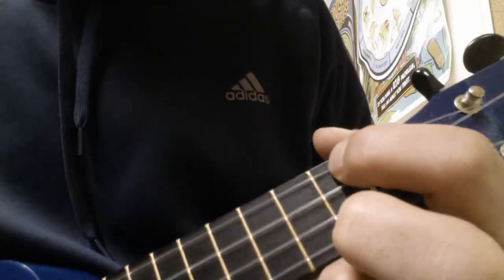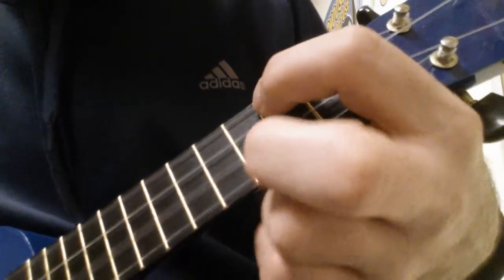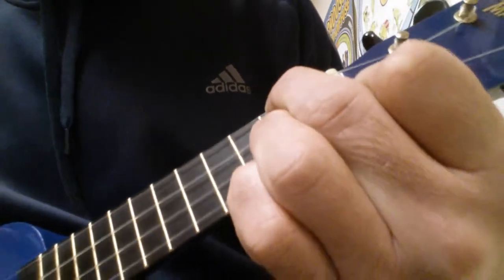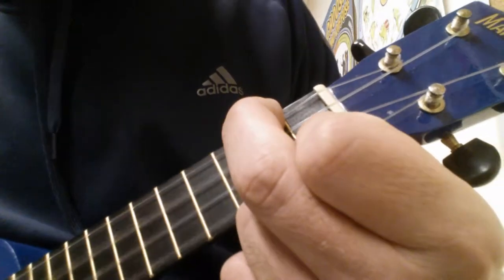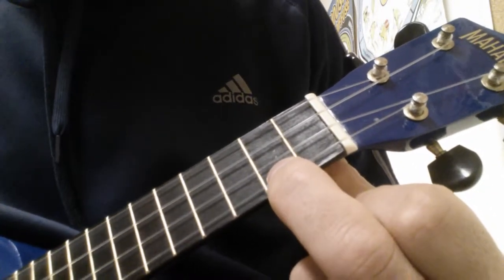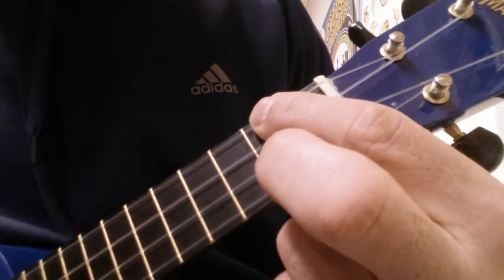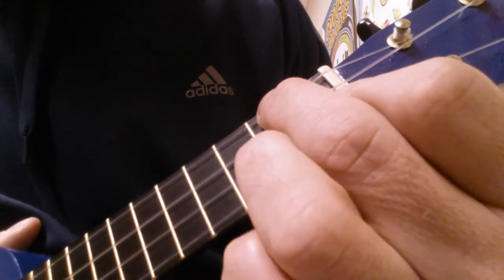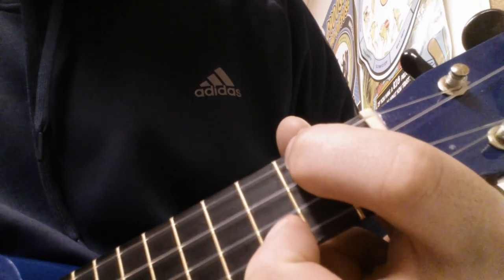Long Train Runnin D Bros